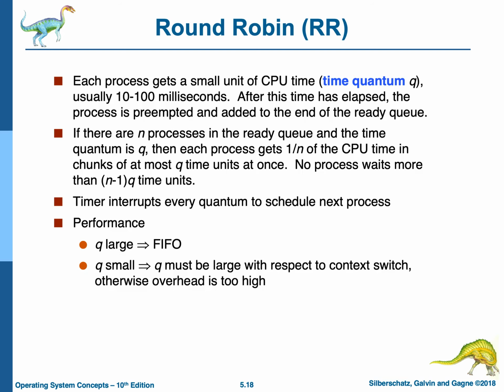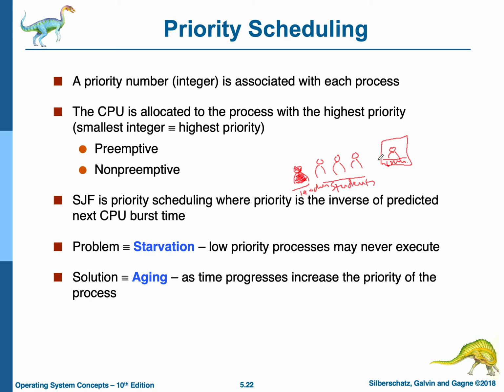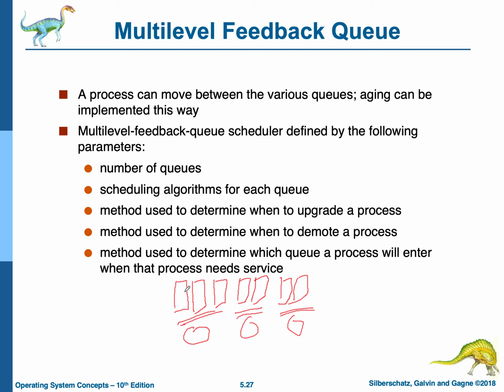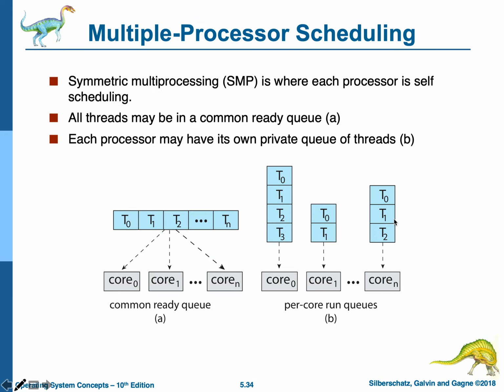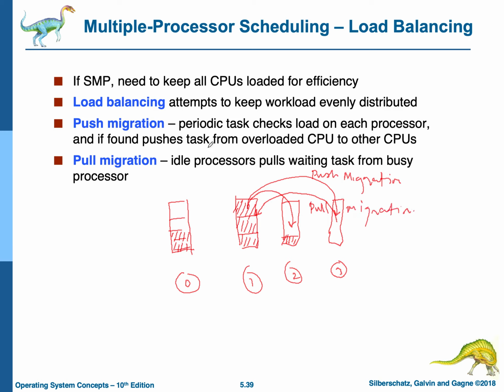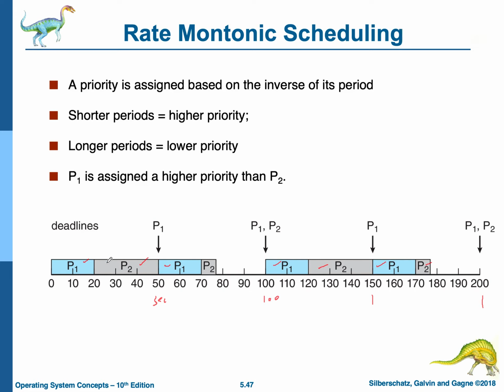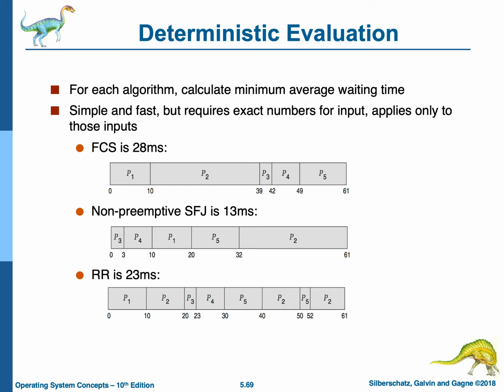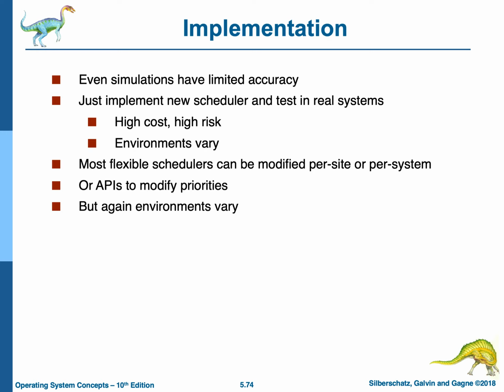CPU Scheduling Part 2/2 (Sukkur IBA University)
Description:
CPU scheduling is the basis of multiprogrammed operating systems. By switch- ing the CPU among processes, the operating system can make the computer more productive. In this chapter, we introduce basic CPU-scheduling concepts and present several CPU-scheduling algorithms, including real-time systems. We also consider the problem of selecting an algorithm for a particular system.

Reference book:
Chapter 5: CPU Scheduling of book Operating System Concepts 10th edition by abraham silberschatz

Topics Covered:
Basic Concepts (Part 1)
Scheduling Criteria (Part 1)
Scheduling Algorithms (Part 1 and Part 2)
Thread Scheduling (Part 2)
Multi-Processor Scheduling (Part 2)
Real-Time CPU Scheduling (Part 2)
Operating Systems Examples (Part 2)
Algorithm Evaluation (Part 2)